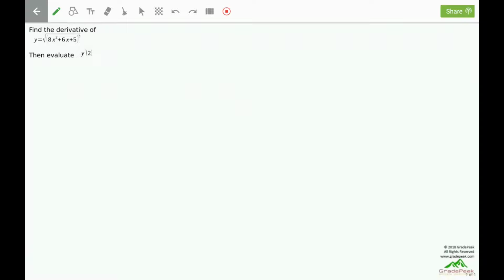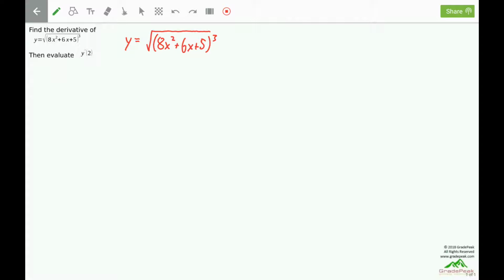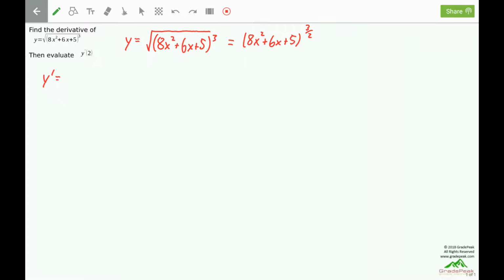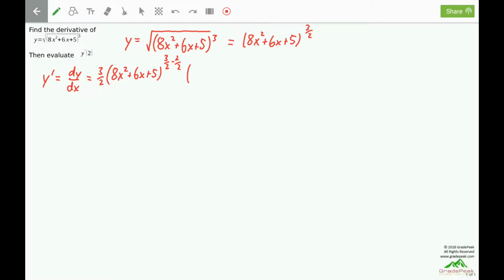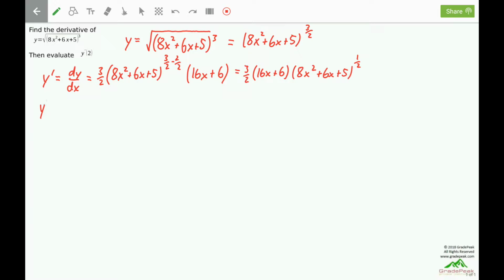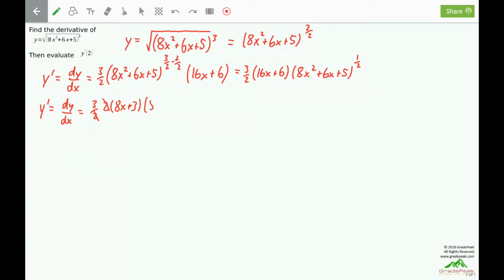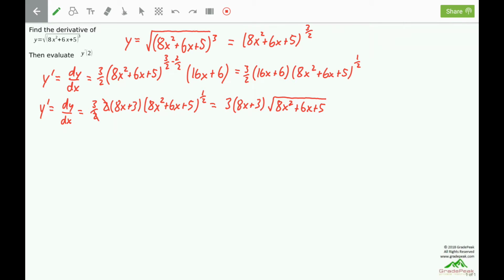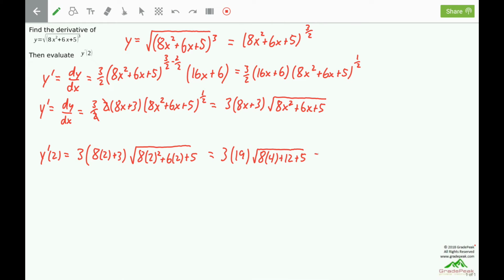GradePeak Calculus 1 Derivative Chain Rule 2 01